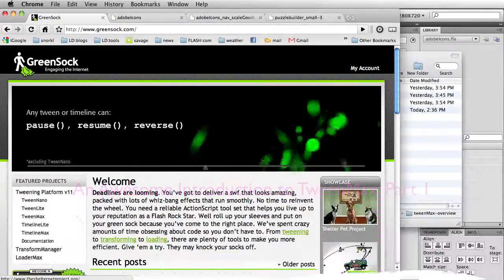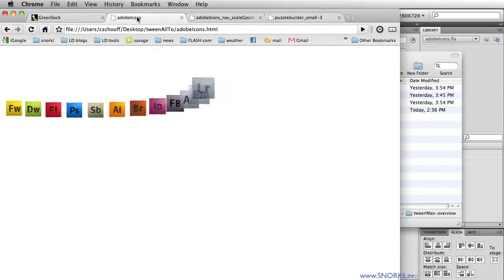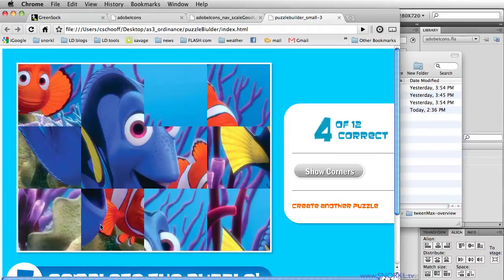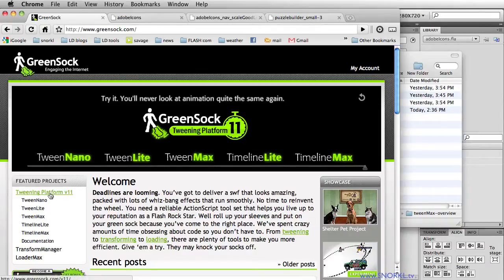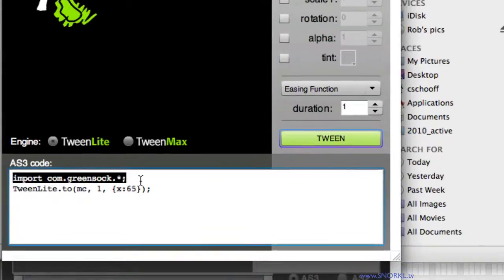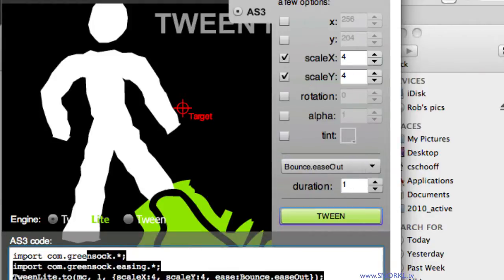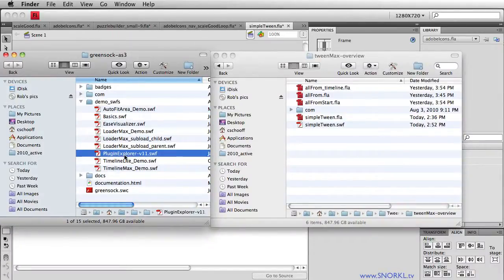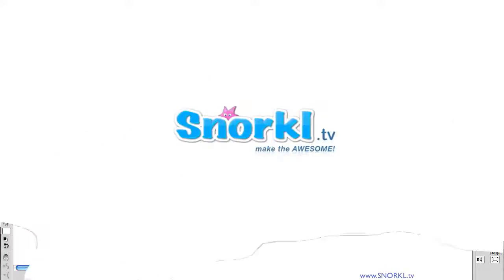Introduction to TweenLite / TweenMax: Learn Programatic Tweening in Flash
This is an overview of what TweenMax or TweenLite can do and how to implement it.